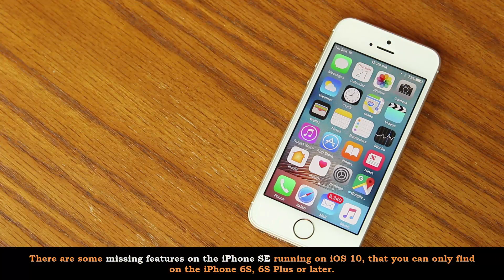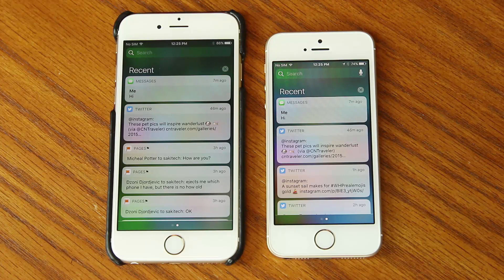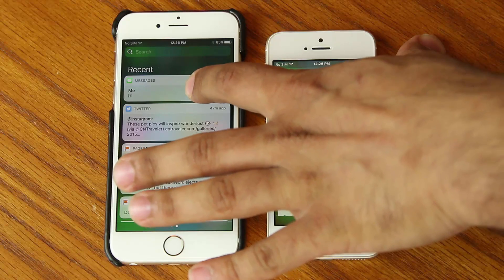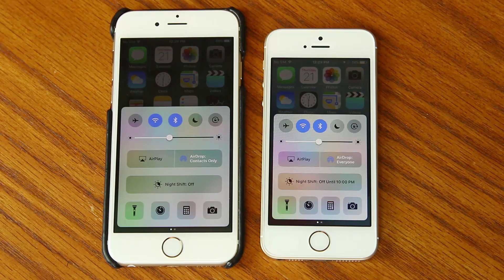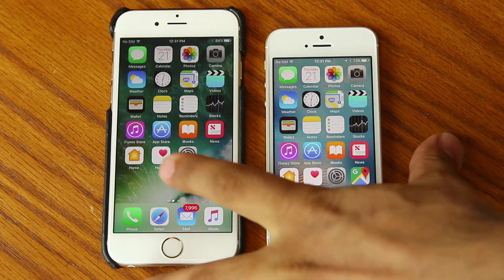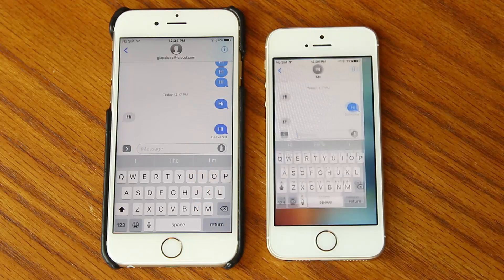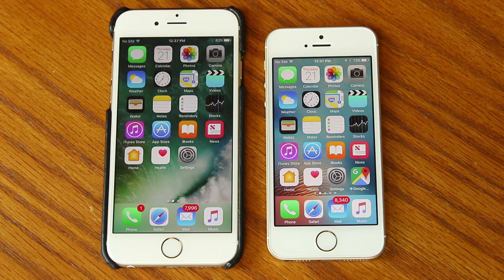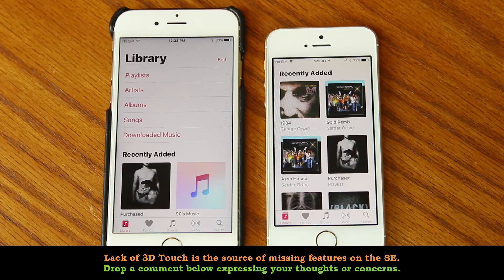iOS 10 running on iPhone SE - Missing Features!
In this video, saki will reveal all the missing features that you don't get on the iPhone SE running on iOS 10. Yes, iOS 10 brings wonderful new features to the table but the some of the features you get on the iPhone 6S are not available on the iPhone SE.